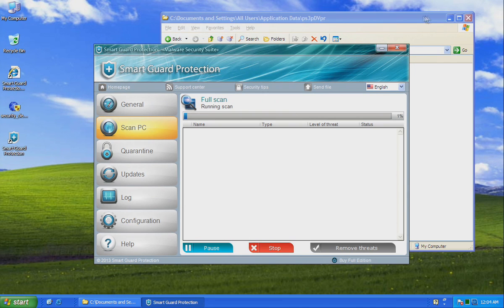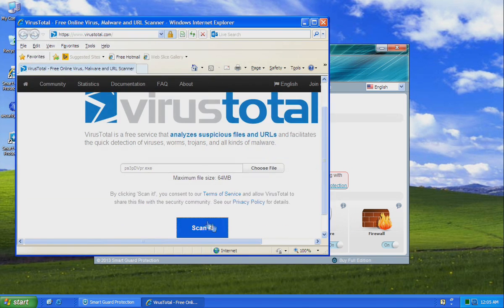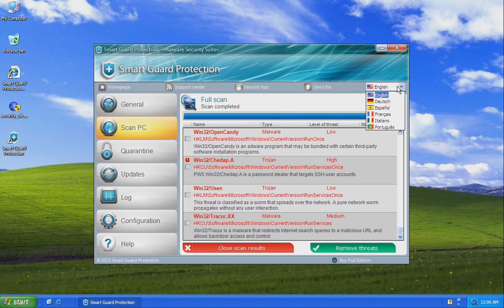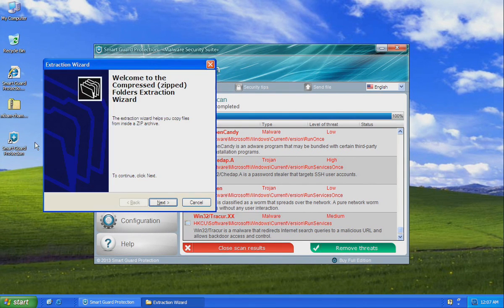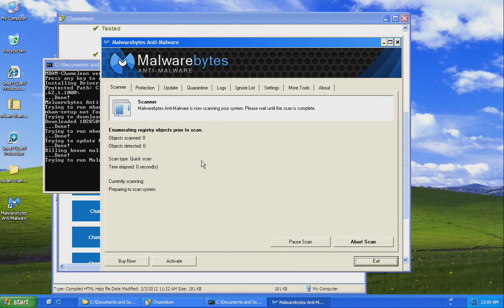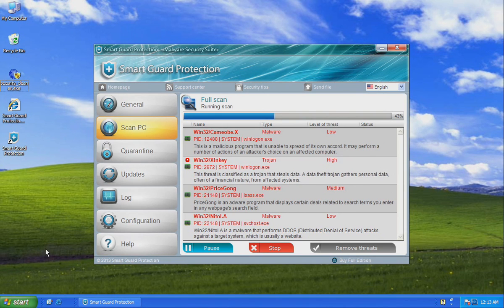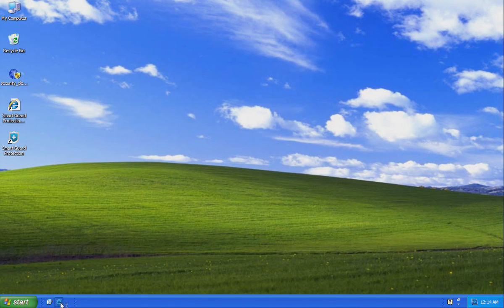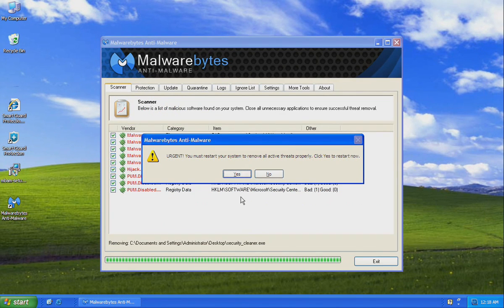Smart Guard Protection Information and Removal Guide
Removal process starts at 2:49

Today I take a look at a new fake antivirus called Smart Guard Protection. This appears to be the successor to the Antivirus Security Pro rogue that has been widely distributed over the past few months. In the video I demonstrate how the rogue works, and two different removal methods. I recommend using the first method, however if you are unable to complete any of the steps, move on to method 2. For both methods you may have to manually delete the shortcuts Smart Guard Protection places on your desktop.

METHOD 1
1. Open Internet Explorer
2. . Click "Continue Unprotected" to bypass the alert.
3. Download Chameleon and save the ZIP file.
4. Extract the files
5. Start by opening the CHM file. If you are unable to open it, begin opening the files until a Command Prompt window stays open.
6. Press any key. Chameleon will automatically download, install, and update Malwarebytes' Anti-Malware, kill any malicious processes running on your computer, and begin a Quick Scan.
7. When the scan is complete, click Remove Selected and reboot.

METHOD 2
1. In Smart Guard Protection, click "Buy Full Edition"
2. On the payment window, click "I already have an activation key"
3. In the prompt, type AA39754E-216A8FF3 and click OK
4. Open Internet Explorer and download Malwarebytes' Anti-Malware
5. Install MBAM
6. Run a Quick Scan
7. Remove selected
8. Reboot